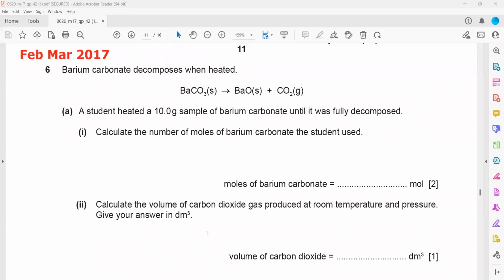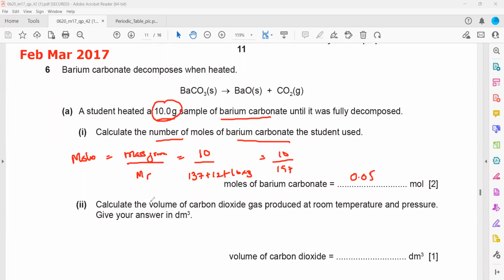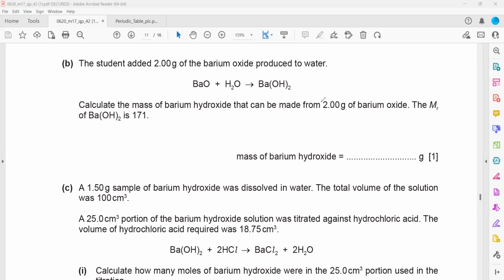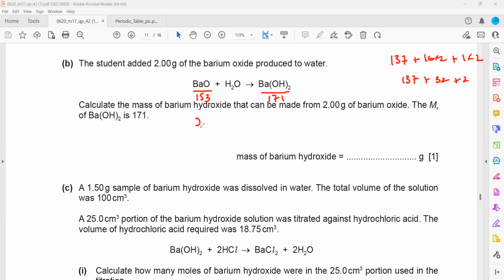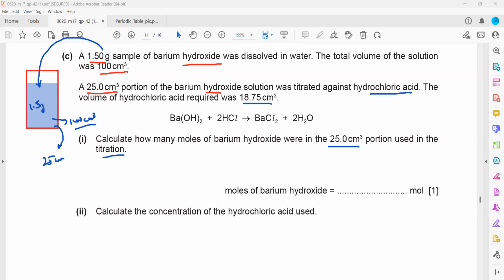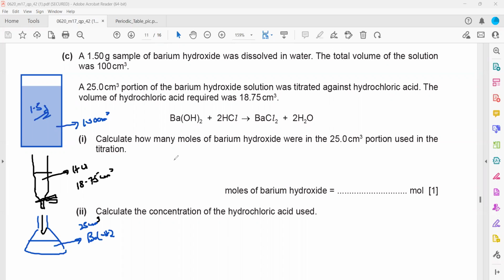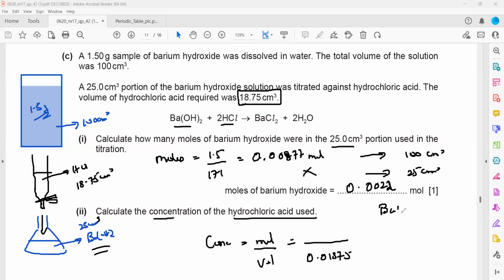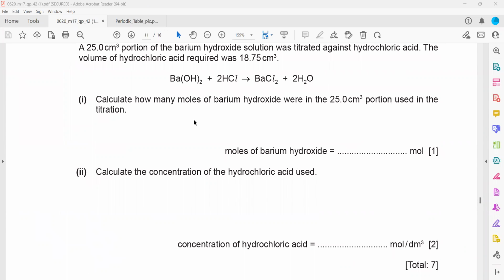Moles Question February March 2017 Paper 41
Moles Question February March 2017